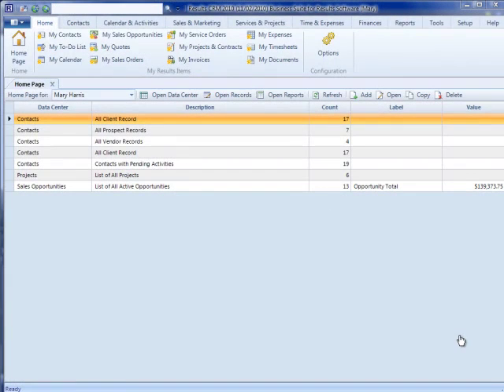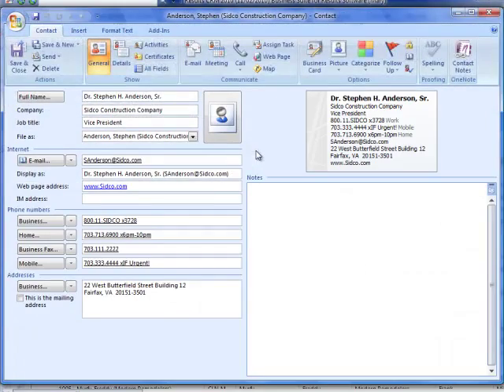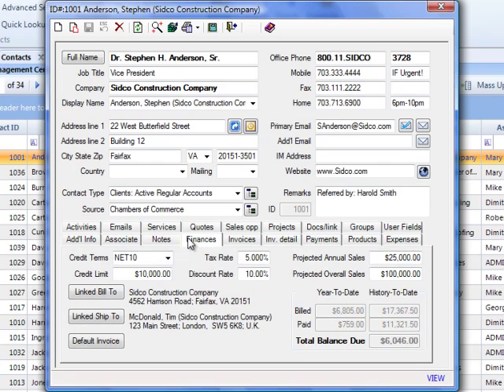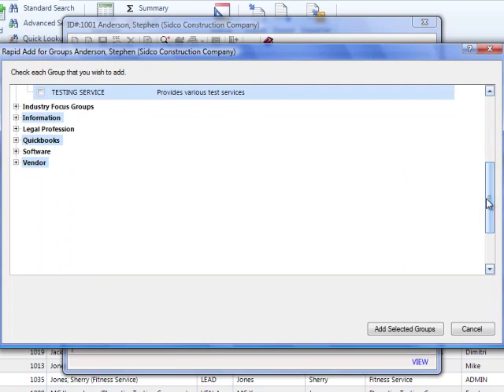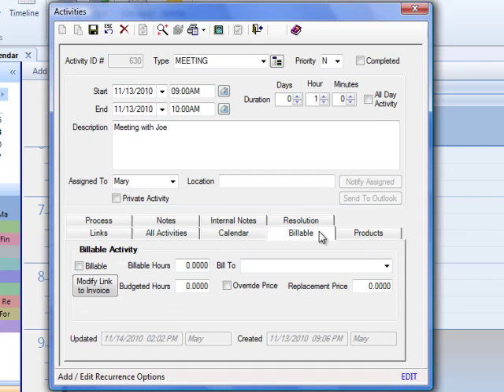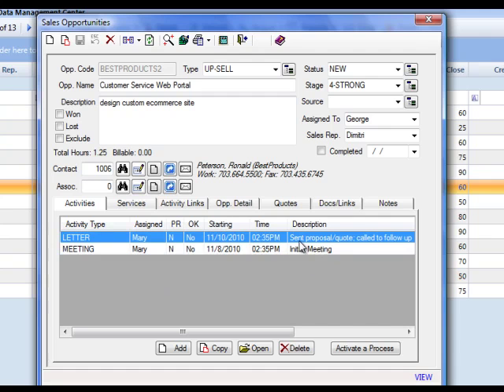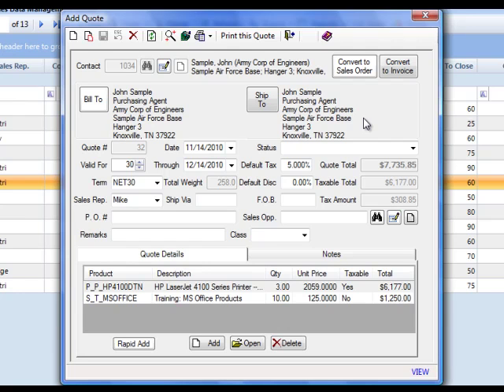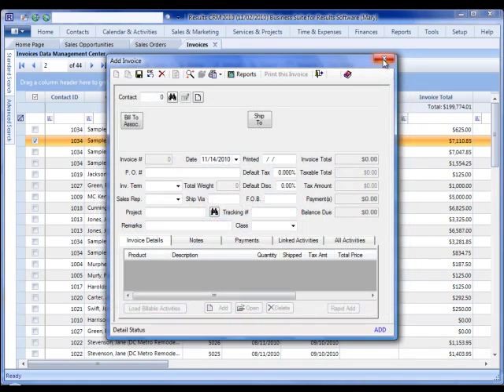Results CRM Basic Training Class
This video covers a basic overview of the product.
You will learn how to:
Navigate the Results product,
Search, open and add entries in data management centers,
Manage your contacts,
Schedule activities and manage the company calendar,
Monitor sales opportunities,
Create a quote, converting it into a sales order, and then into an invoice